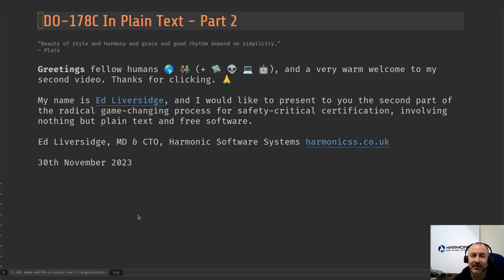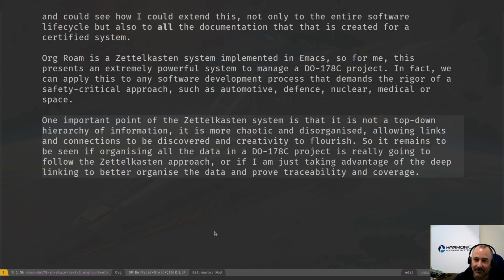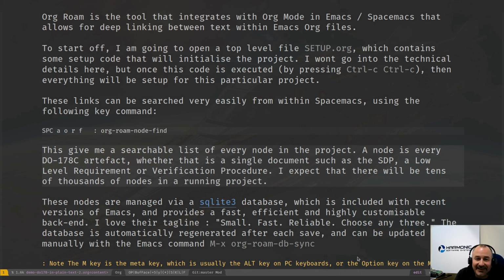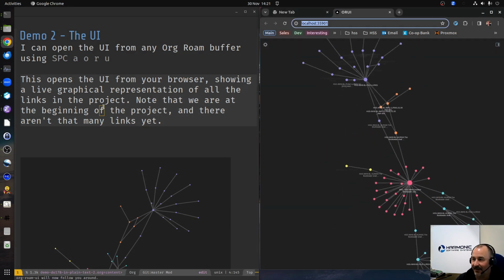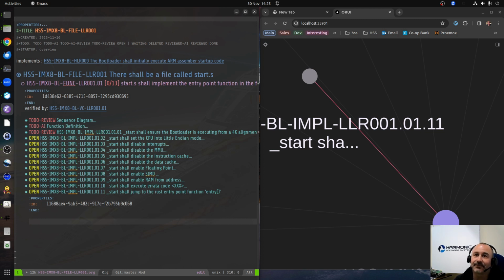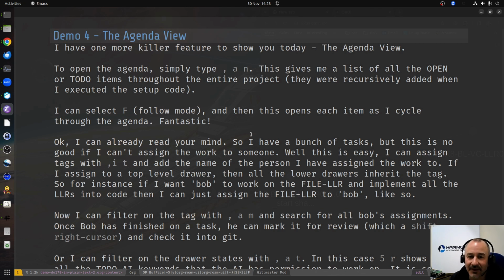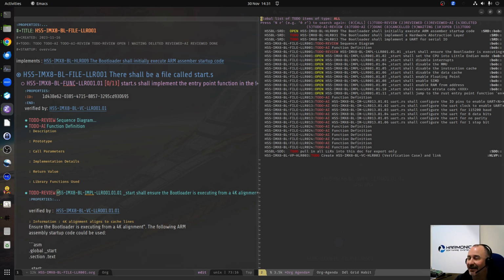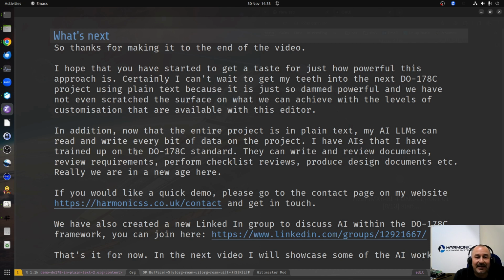DO-178C In Plain Text | Part 2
This video looks at the role of the great text editor Spacemacs and how it provides a competitive advantage in the development and management of DO-178C safety-critical aerospace projects.
Part 2 introduces the use of the Emacs Org Roam package which is based on the Zettelkasten system of note-taking.